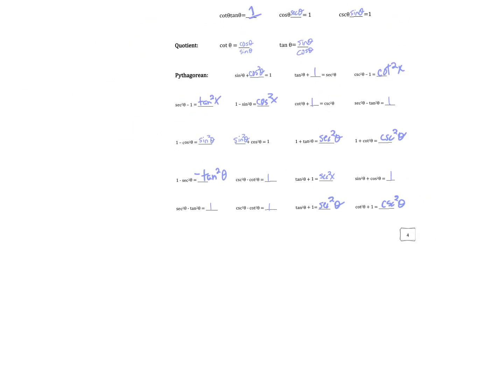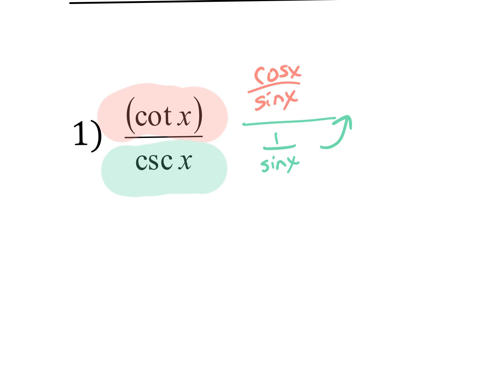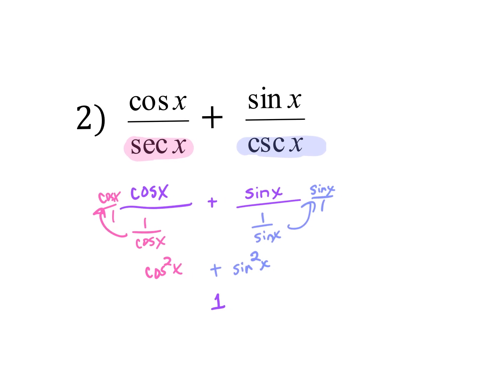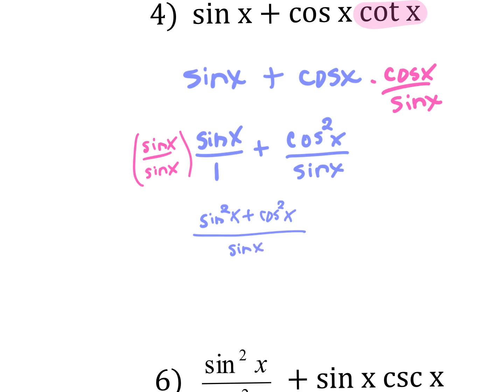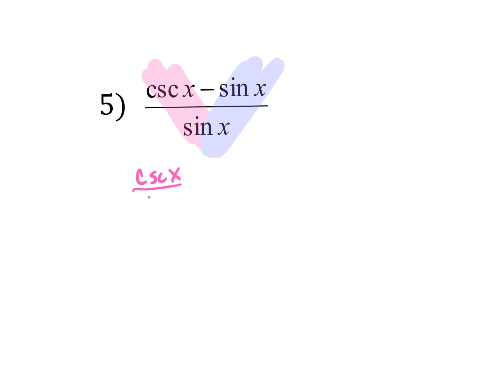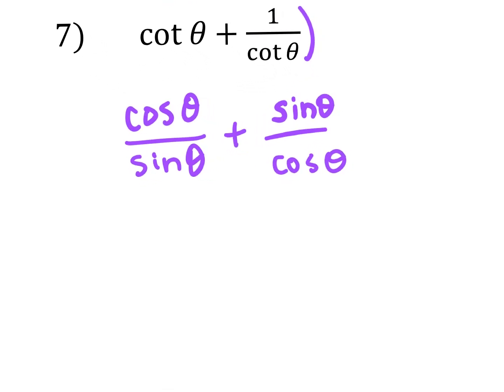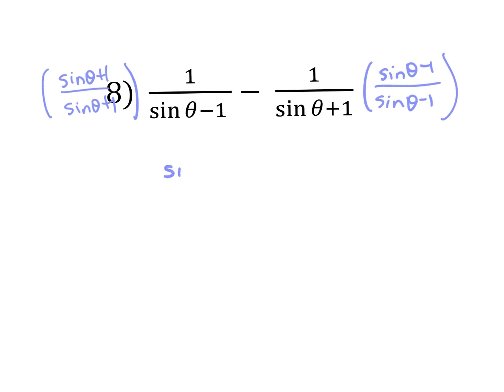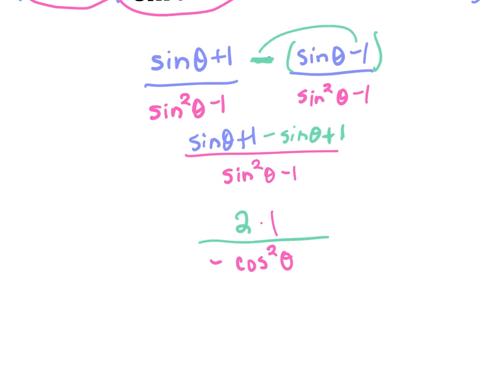HW + Notes Begin Simplifying record